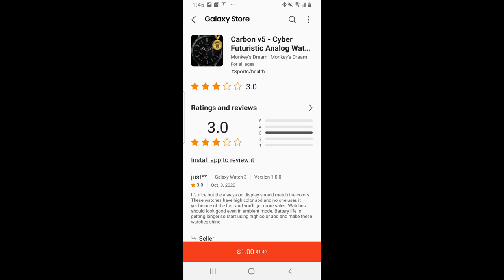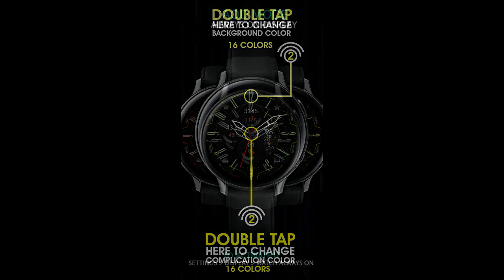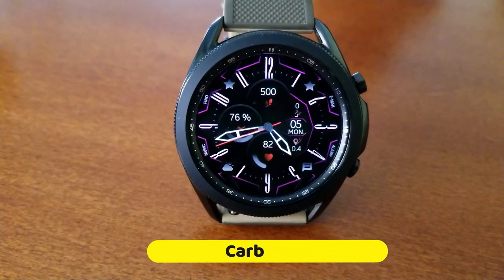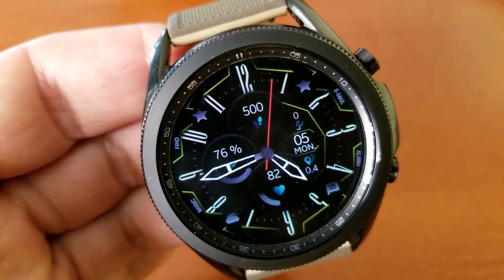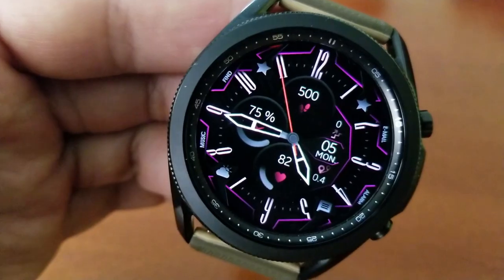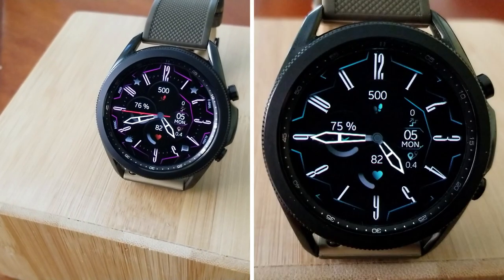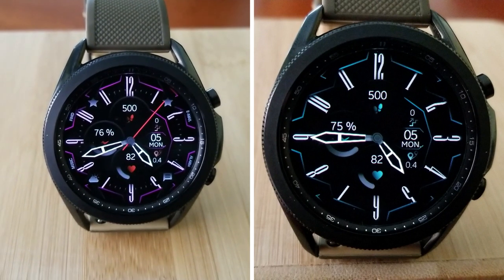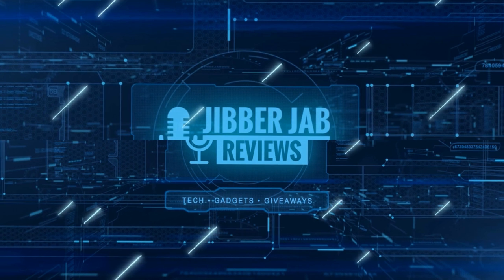Special Giveaway! Samsung Galaxy Watch 3/Galaxy Watch Face by Monkeys Dream - Jibber Jab Reviews!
10 coupons will be given away to random and lucky viewers of the channel!  Leave a comment below in order to participate and if you are selected as a winner I will leave a reply to let you know how you can get the code!  And not only will each winner get this watch face but you'll also be able select 2 more designs from the developers lineup for FREE!  That's 3 watch faces in total!

Samsung Watchfaces
Smartwatch